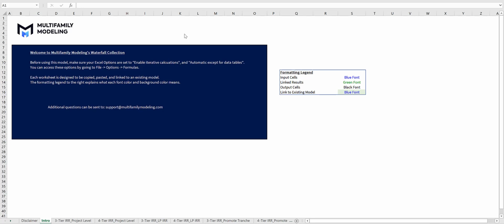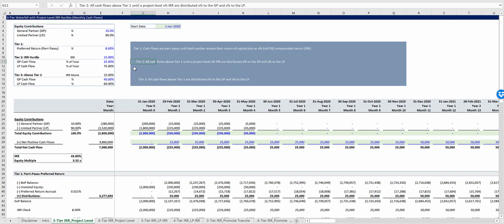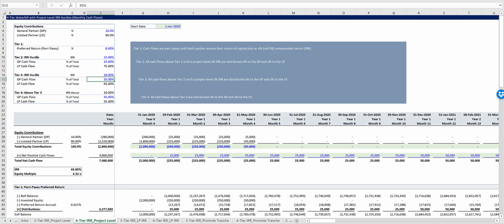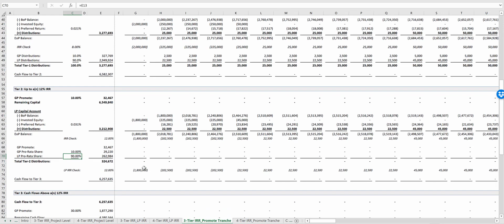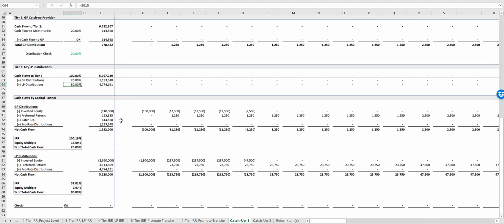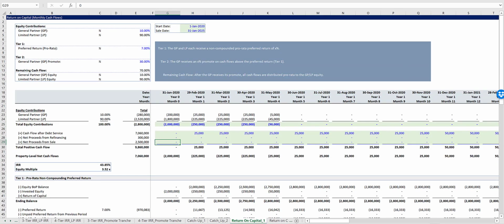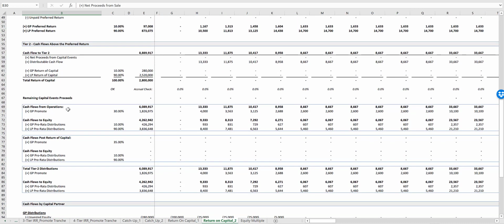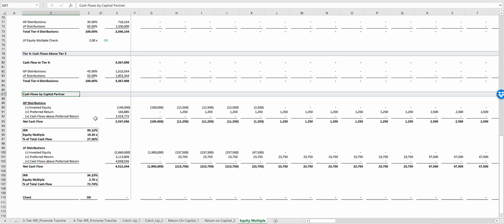Real-Estate Private Equity Waterfall Collection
This video is a quick walk-through of Multifamily Modeling's Waterfall Collection product. The product features 8 waterfall structures in monthly, quarterly, and annual formats.